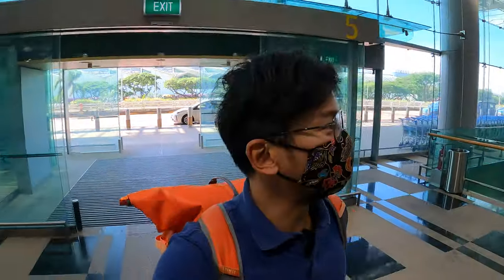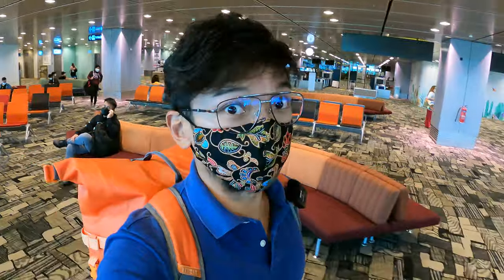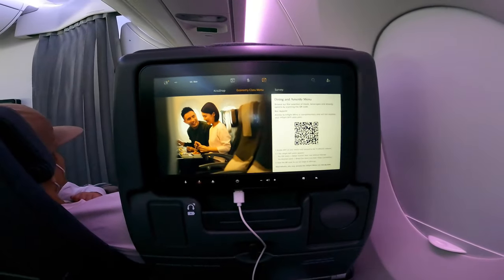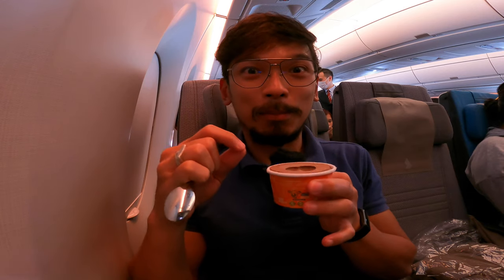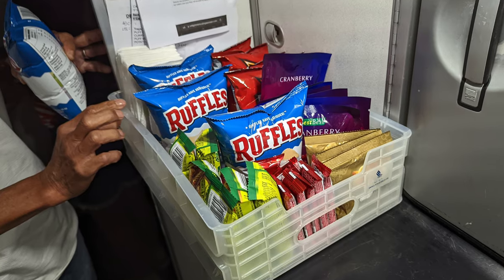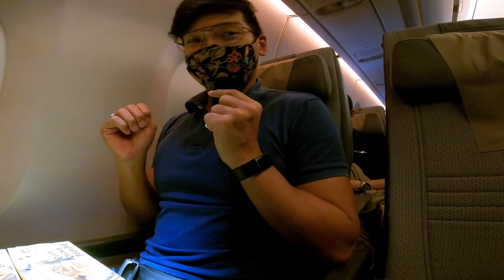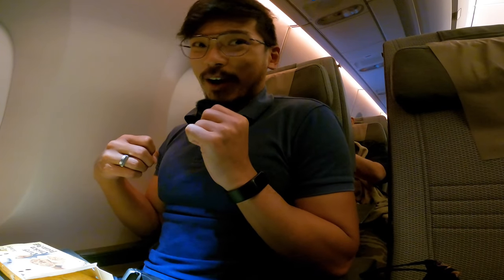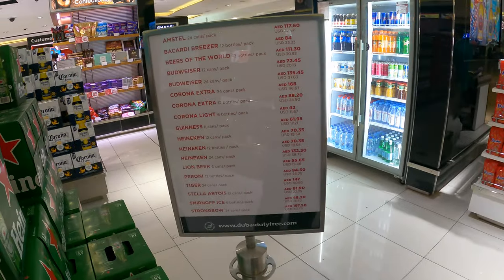SQ494 Flying on Singapore Airlines' A350 in Economy Class: Singapore to Dubai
In this video, join us on a journey from Singapore to Dubai on Singapore Airlines' A350 aircraft in Economy Class. With comfortable seating, top-notch service, and delicious food, experience the ultimate in-flight experience that the airline has to offer. As we take off from Singapore Changi Airport and soar through the skies, we take you through the various features and amenities of the A350, from the spacious cabin to the state-of-the-art entertainment system.

Get a taste of Singapore Airlines' renowned culinary offerings, and witness the unparalleled hospitality and warmth of the airline's crew. With plenty of legroom and comfortable seats, you'll feel relaxed and refreshed throughout the flight, making it a truly memorable experience.

Watch this video to get a glimpse of what it's like to fly with Singapore Airlines on their A350, and discover why this airline is a top choice for travellers around the globe. From the view outside the window to the onboard amenities, this video has it all.

Whether you're planning your next vacation or simply curious about what it's like to fly on a Singapore Airlines A350, this video is not to be missed. So sit back, relax, and enjoy the journey!